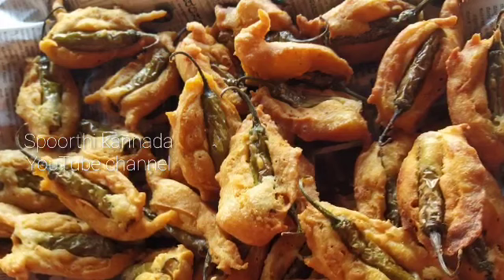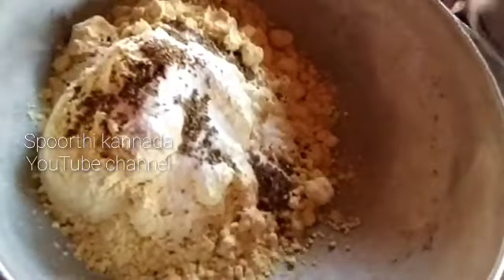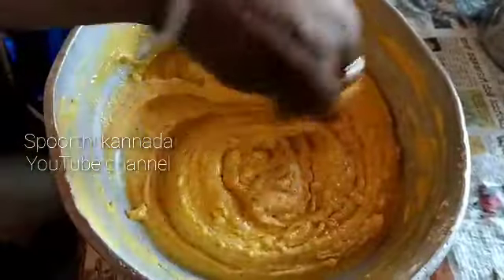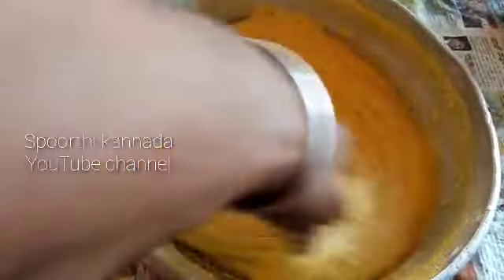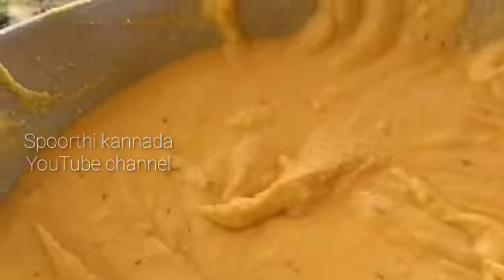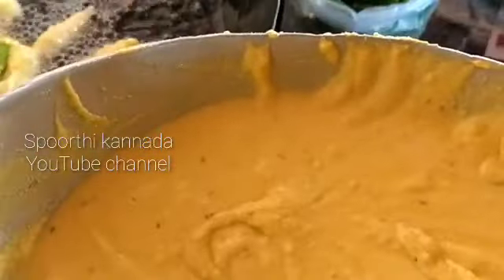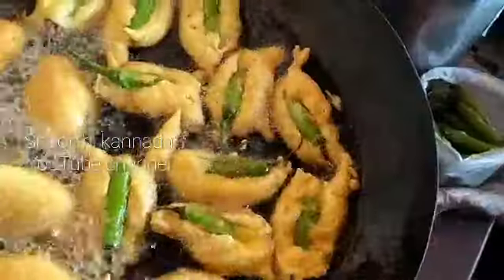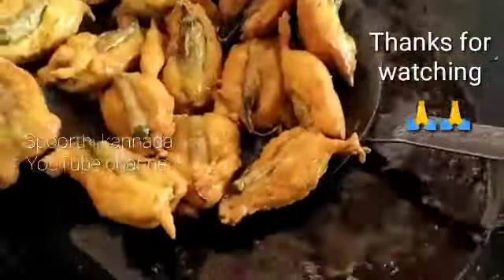ದಾವಣಗರೆ ಮಿರ್ಚಿ ಬಜ್ಜಿ ಸ್ಪೆಷಲ್ ಪಕ್ಕ ಹೋಟೆಲ್ ರೀತಿ..(Mensinkay Bonda recipe in kannada)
ಫ್ರೆಂಡ್ಸ್ ನಾನು ಹಾಕುವ ವಿಡಿಯೋ ಹಾಗೂ ರೆಸಿಪಿಯನ್ನು ಕೊನೆವರೆಗೂ ನೋಡಿ ನಿಮ್ಮ ಅನಿಸಿಕೆ ಅಭಿಪ್ರಾಯಗಳನ್ನು ಕಮೆಂಟ್ ಮೂಲಕ ತಿಳಿಸಿ ಲೈಕ್ ಮಾಡಿ ನಿಮ್ಮ ಫ್ರೆಂಡ್ಸ್ ಜೊತೆ ಎಲ್ಲರ ಜೊತೆ ಶೇರ್ ಮಾಡಿ ತಪ್ಪದೆ ನನ್ನ ಹೊಸ ವಿಡಿಯೋಗಳಿಗೆ ಸಬ್ ಸ್ಕ್ರೈಬ್ ಆಗಿ ಧನ್ಯವಾದಗಳು..🙏🙏

ದಾವಣಗೆರೆಯ ಪಕ್ಕ ಹೋಟೆಲ್ ಶೈಲಿ ಯಲ್ಲಿ ಮಿರ್ಚಿ ಬಜ್ಜಿ